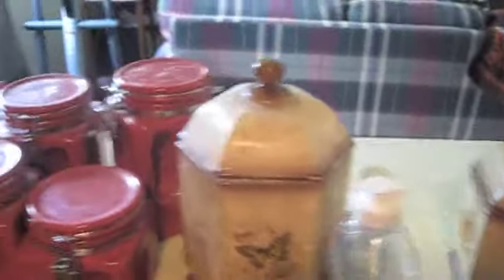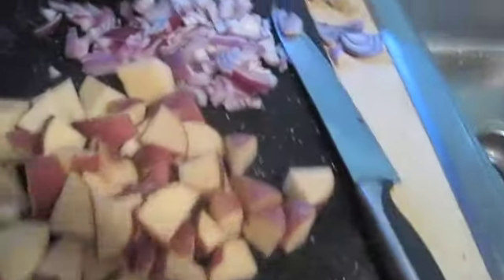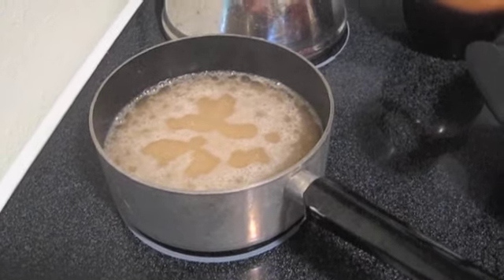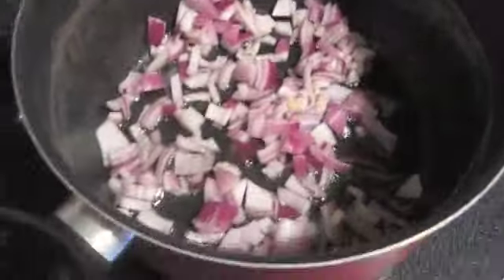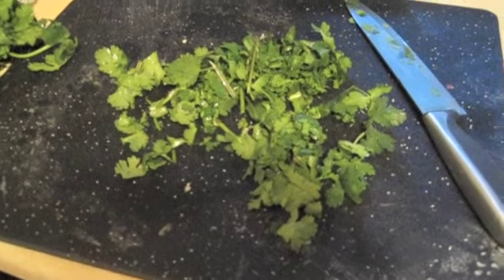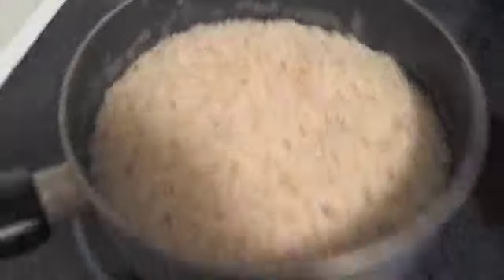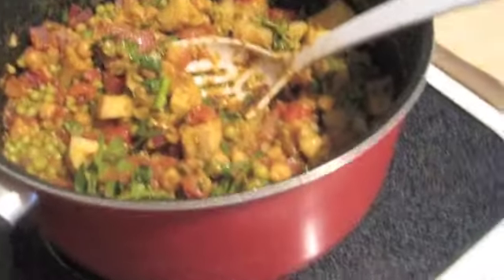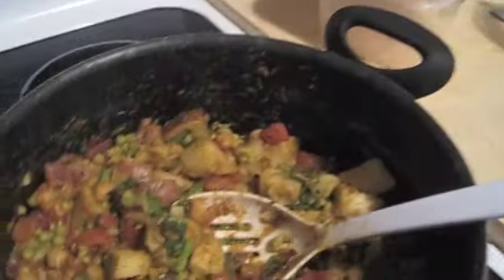Indian Recipe: Aloo Chole (Chickpeas and Potatoes)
I update it often with recipes, petitions, reviews, and whatever new is going on at Veggie Beauty

This is my version of Aloo Chole. I tried to keep it simple by using easy to find ingredients, but if you have garam masala or other spices you want to add, go for it! Indian cooking is all about spices and exotic flavors! Many Indian recipes are also vegan, or very easy to adapt into a vegan recipe. You can sub vegetable oil for ghee (clarified butter) and soy yogurt for dairy yogurt in a lot of recipes. I love to use coconut milk too as a sub for yogurt. This recipe is a bit drier, not as saucy so it has less calories.

Ingredients:
5 diced red potatoes
5 small cloves garlic
1/2 red onion chopped
1 (16. oz) can diced tomatoes
1 (16. oz) can peas
1.5 cups chickpeas (or 16 oz. can)
1/2 cup chopped cilantro (also known as coriander)
1.5 cups organic brown rice (or basmati)
1 TB vegetable oil

Spices:
3 TB curry powder
1/2 TB cumin
1 teaspoon cayenne pepper
1 TB agave nectar (optional)
1 TB lemon juice